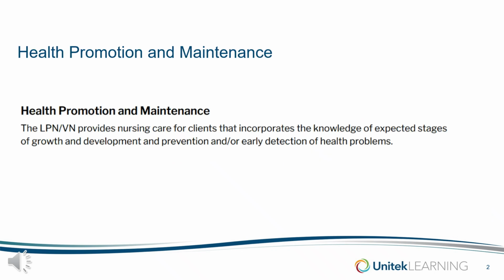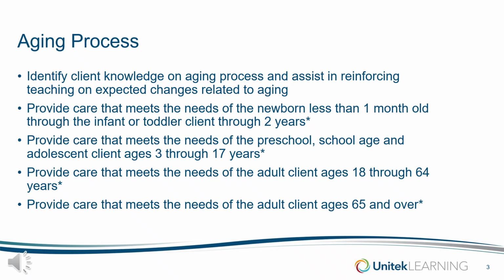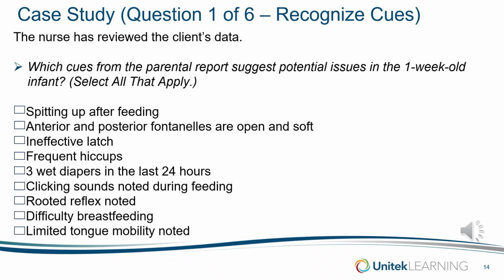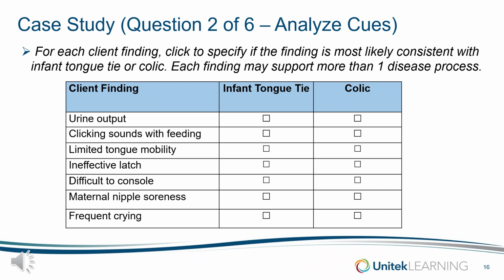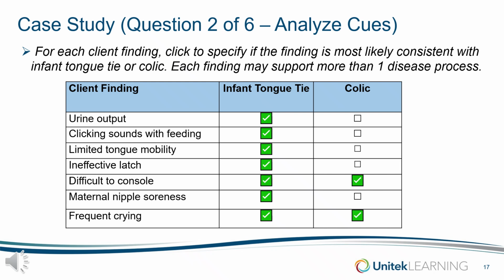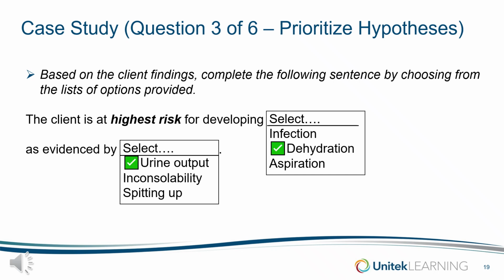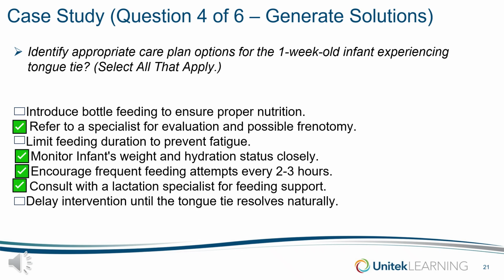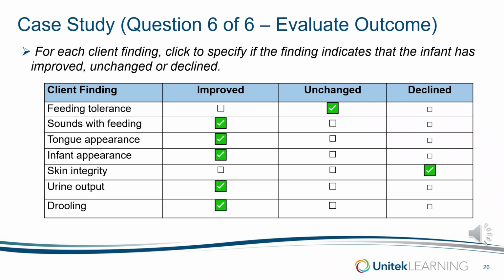NCLEX Boot Camp - Health Promotion and Maintenance